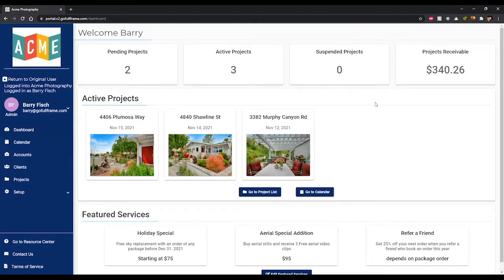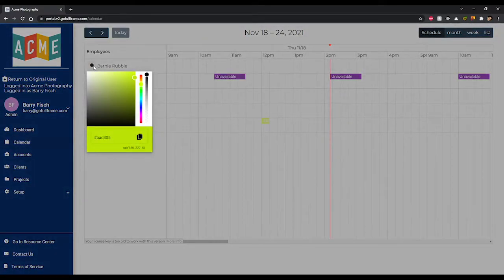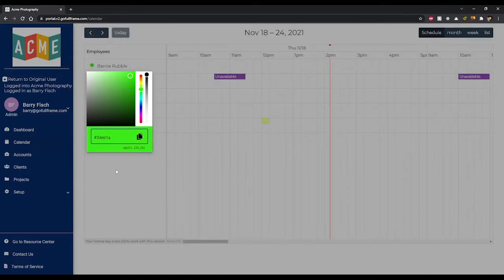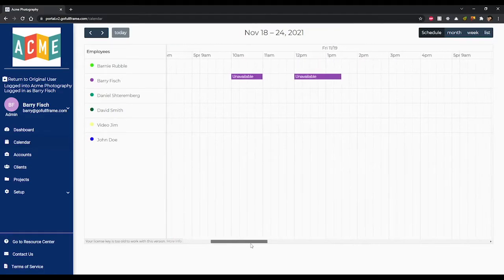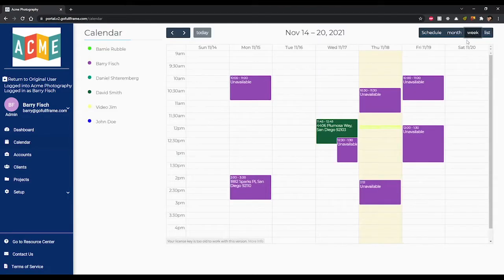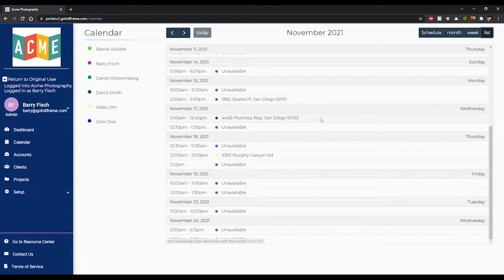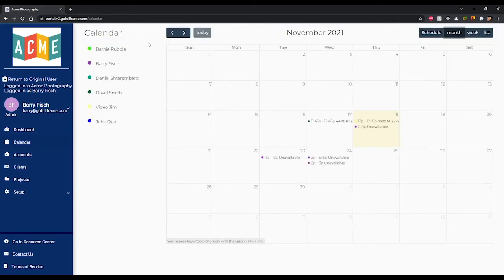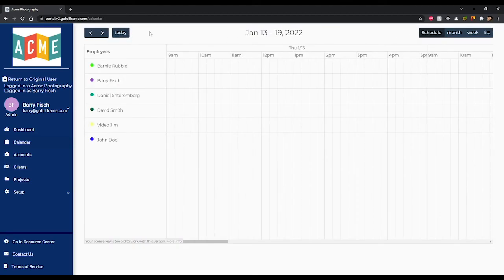Full Frame Systems V2 Tutorial - Calendar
In this video tutorial for Full Frame Systems Version 2 you'll see how to use the calendar featur to schedule you, your team, and clients.

About Full Frame Systems
As photographers, designers, and marketing experts, we’ve been through all the headaches of photographing and marketing real estate.

One day, Barry thought, “what if there was a tool that did everything for you?” –  Everyone else thought that was a pretty good idea.

Full Frame is the realization of a dream product – Everything we wanted to make our lives and businesses smoother and more effective.

We can’t wait for you to try it.

Customizable Order Packages
Flexibility is key! Full Frame allows you to design service packages unique to your business in minutes. New and existing clients can now browse your offering in a familiar, easy to order format.

Configurable Order Add-Ons
Cross-selling is one of the most effective revenue boosters in the book. Full Frame’s, configurable add-ons let you define and offer relevant, complementary services to your clients at the time of order.

Secure, Convenient Payment System
Allow your clients to pay upfront or use our on demand watermark feature for invoiced projects. Payment details can also be securely saved for future and additional charges.

Drag and drop flyer builder
Agents need flyers and now YOU can provide them. The flyer creator tool imports your project’s photos and details into beautifully designed layouts for a ready-to­ print downloadable flyer.

Property website generator
Property websites are generated automatically. These modern and mobile·ready presentations are included in all of our low monthly subscription packages. No need for a developer.

Virtual tours
Virtual tours can easily be embedded & streamed on Property Websites. Upload your own or order an After Effects-based tour from Full Frame.